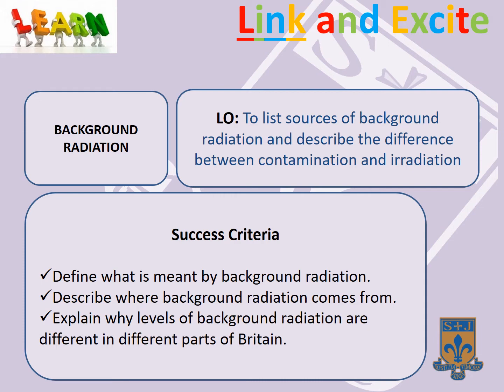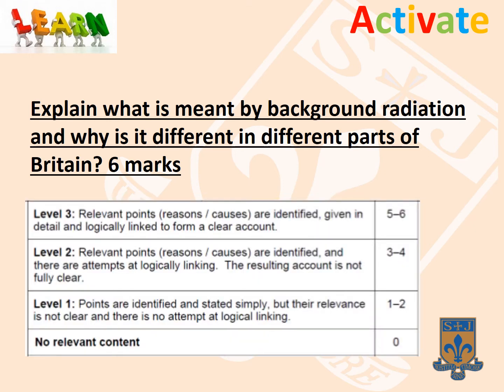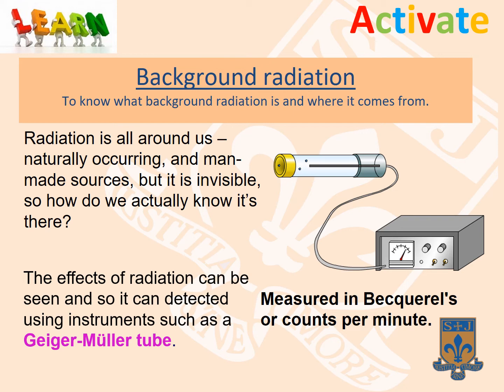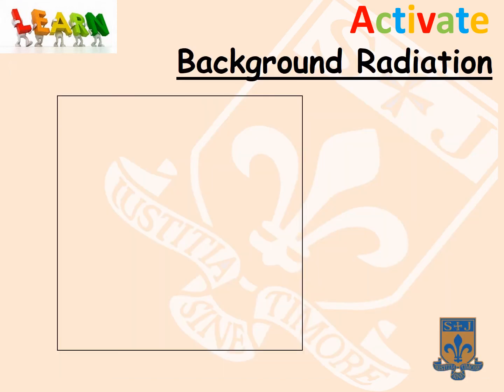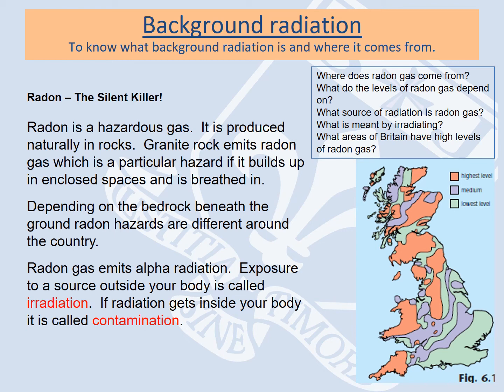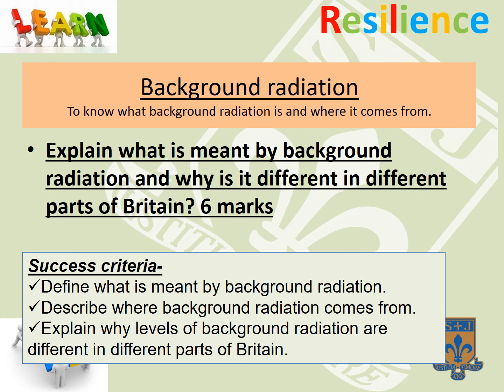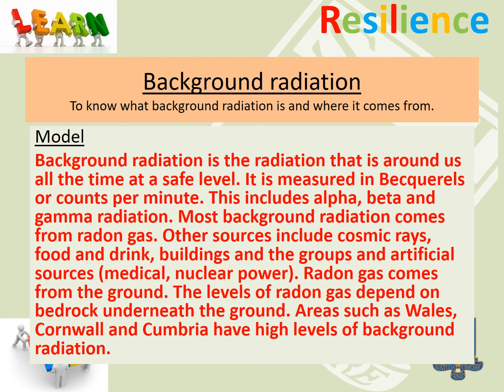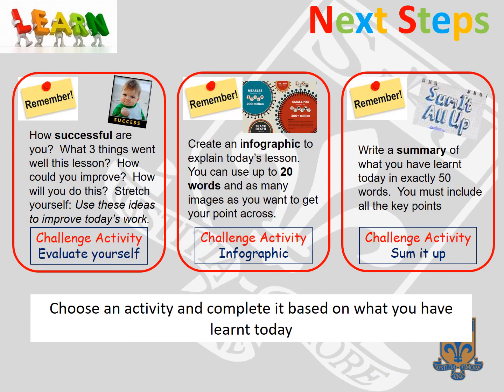Background Radiation 2018 narrated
Learn about Background Radiation for Y9 Physics.